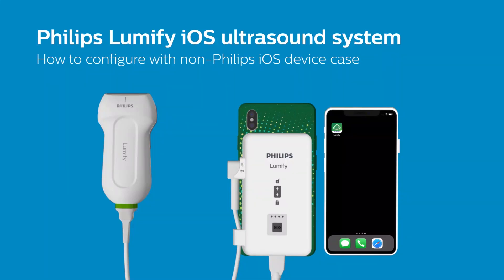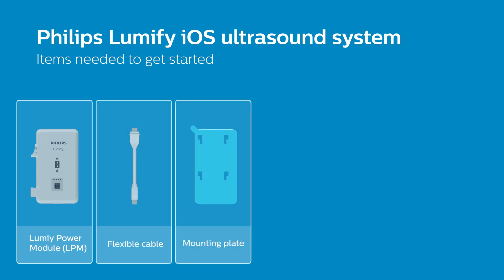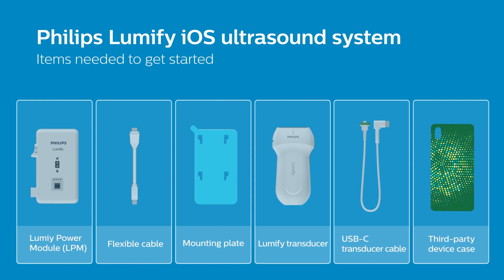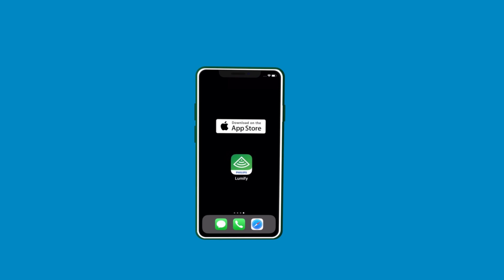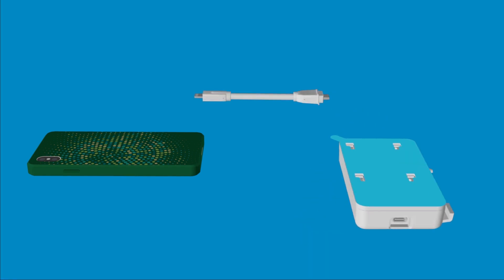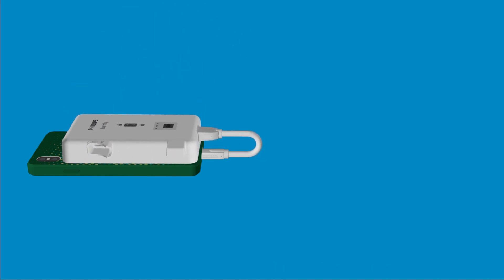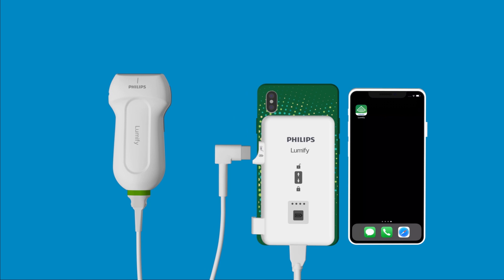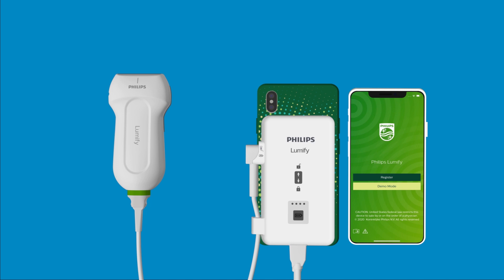Philips Lumify iOS ultrasound system: how to configure with non-Philips iOS device case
In this video learn how to configure with a non-Philips iOS case on your Apple device.

Vist to learn more about Lumify on Apple devices.